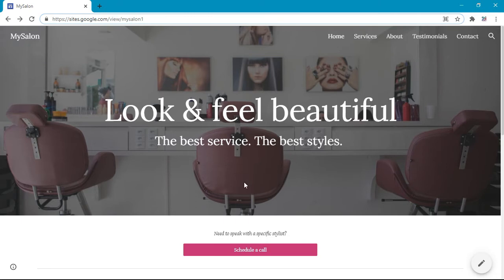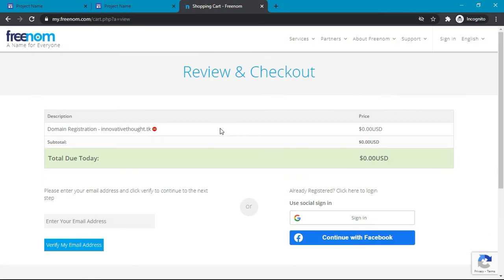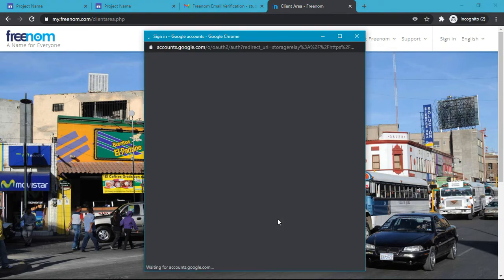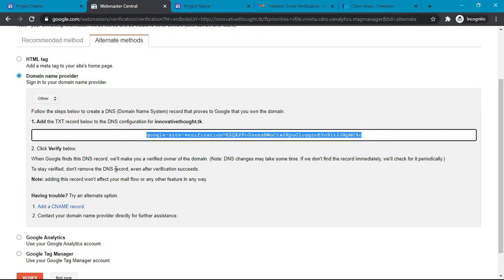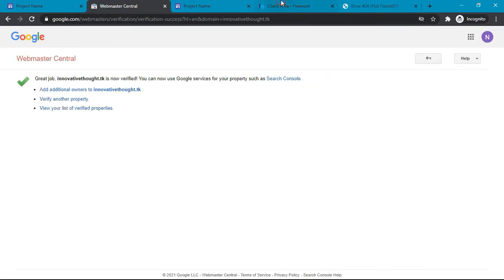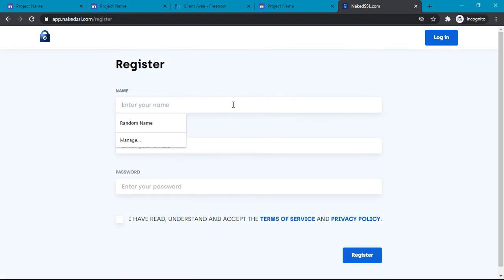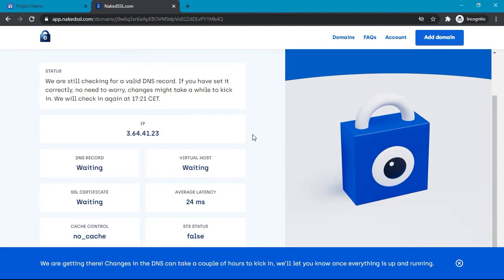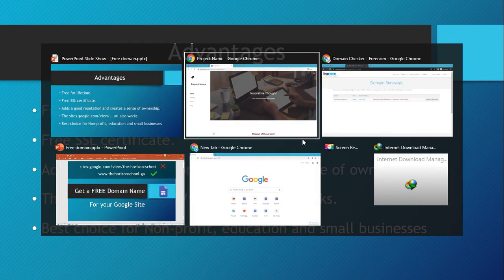Free Custom Domain for Google Sites using Freenom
This is the updated method on how you can get a FREE domain name for your Google Site using Freenom. The video demonstrates the whole process from making an account on Freenom and linking the domain to the Google Site.
In this updated 2021 method, the non-www error is also fixed using nakedssl.com